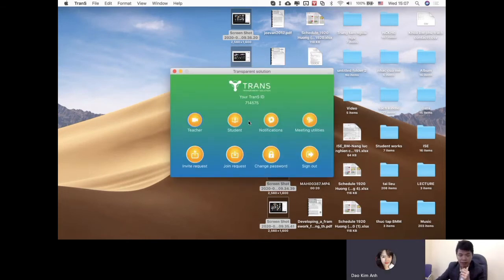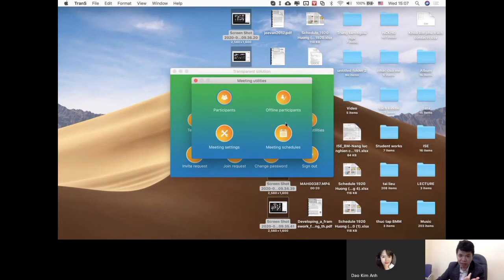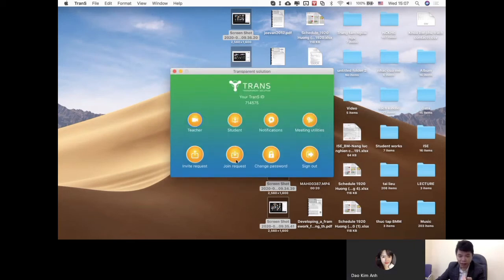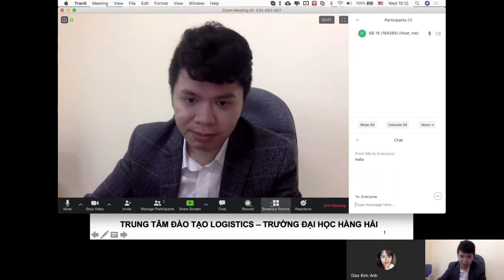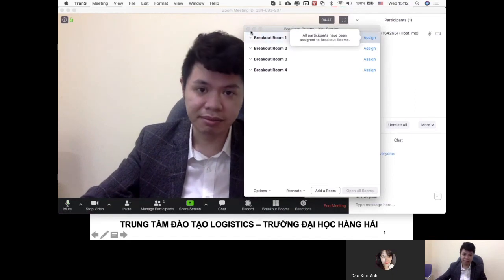TranS Tutorial for teacher - by Dr. Lam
This is a quick tutorial for using TranS application for teaching ISE classes online